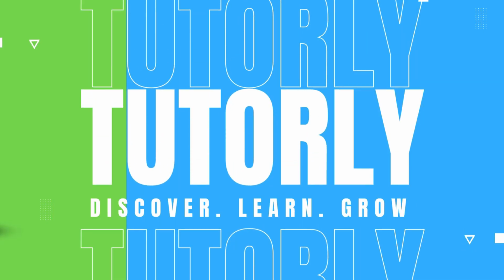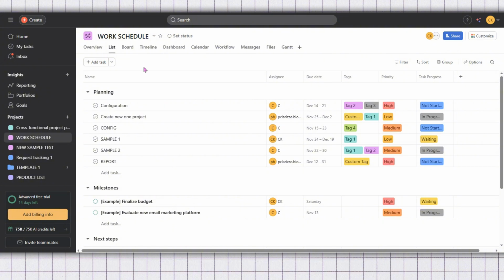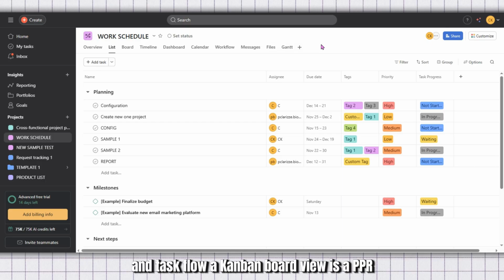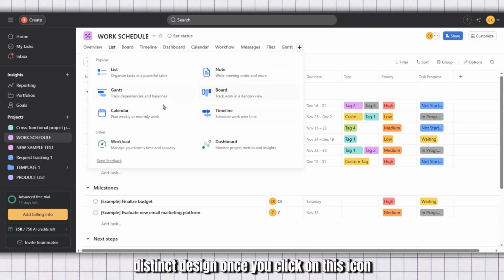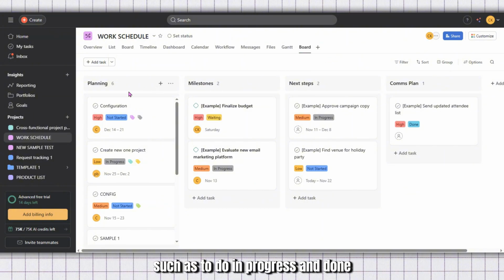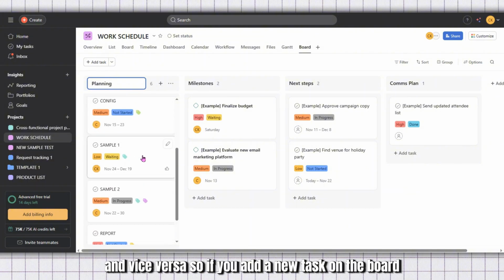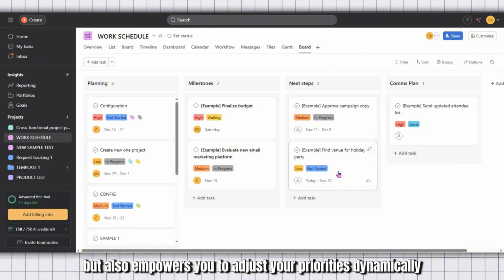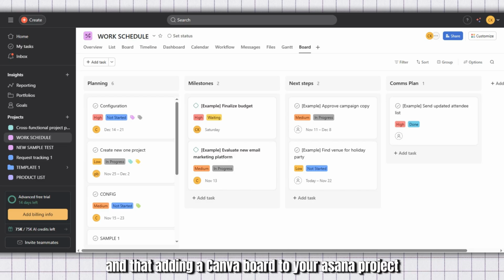How to Add a Kanban Board to a Project in Asana (2026 Guide)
Discover how to elevate your project management skills by integrating a powerful Kanban board into your Asana project. This video guide will walk you through the process of setting up a Kanban board, helping you visualize your workflow, track progress, and enhance team collaboration. Learn how to prioritize tasks, manage dependencies, and streamline your workflow with a customized Kanban board. Whether you're a project manager, team lead, or individual contributor, this tutorial will show you how to unlock the full potential of Asana and take your project management to the next level. Get ready to boost productivity, reduce chaos, and achieve your goals with a powerful Kanban board in Asana.